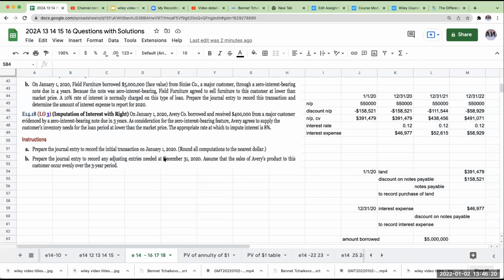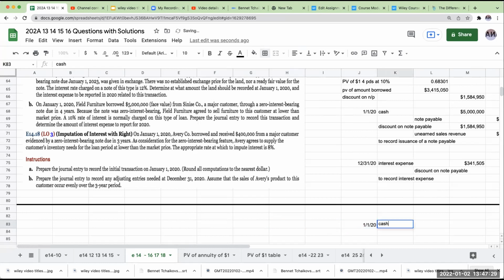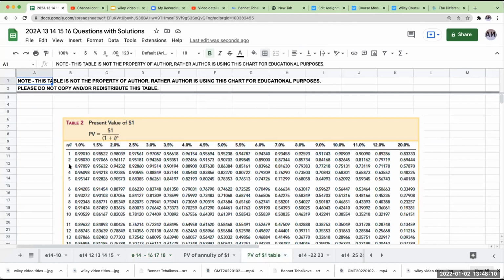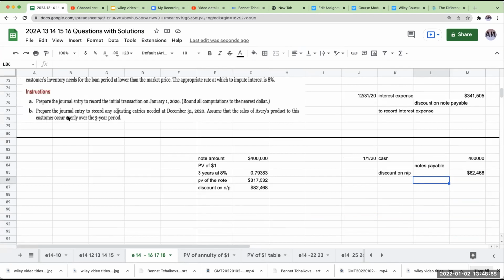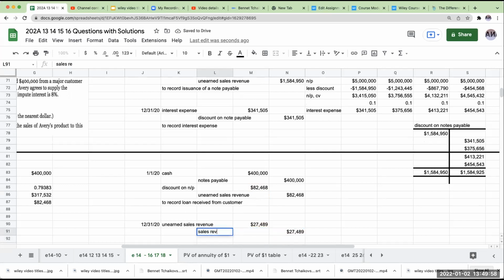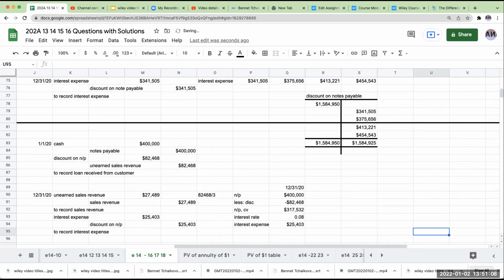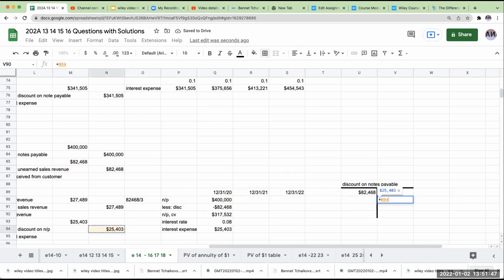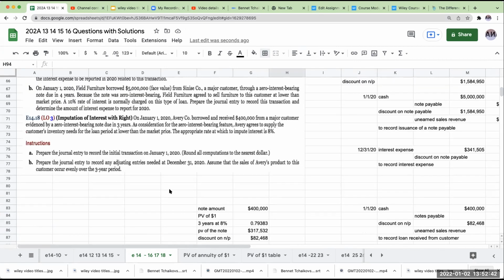Wiley Intermediate Accounting 17th Edition Solution Walkthrough Exercise 14-18